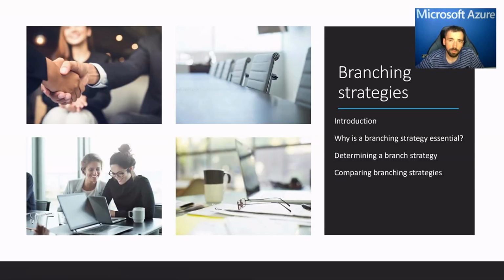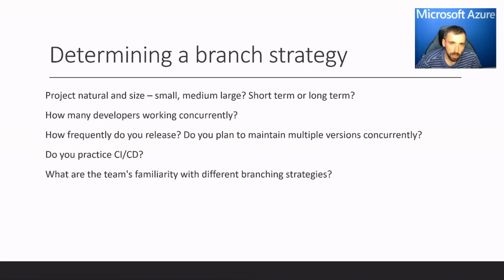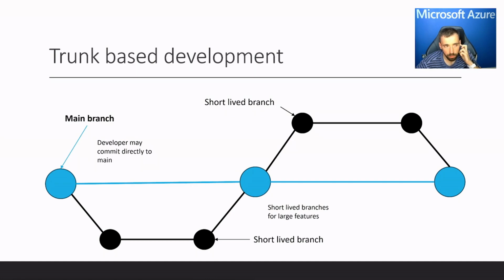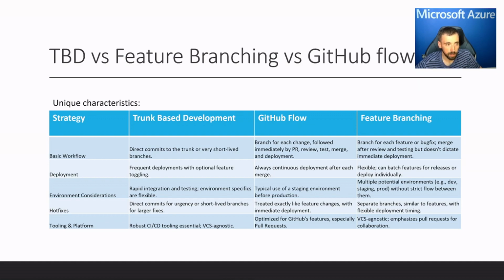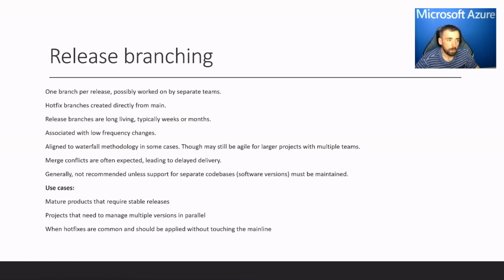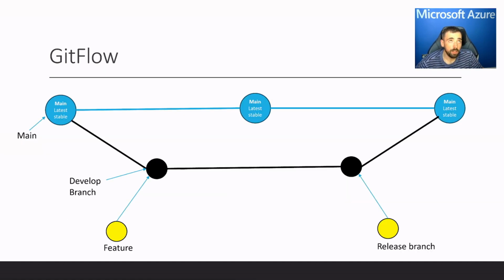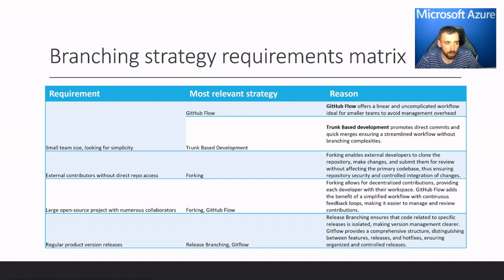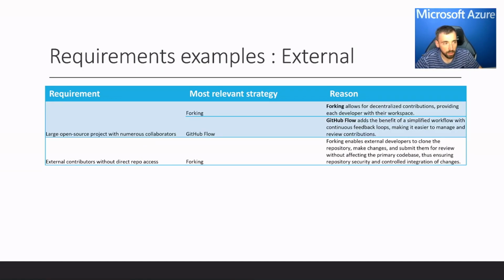Git Branching Strategies